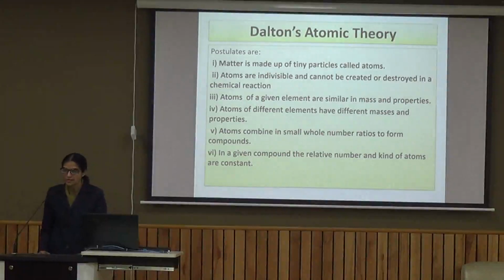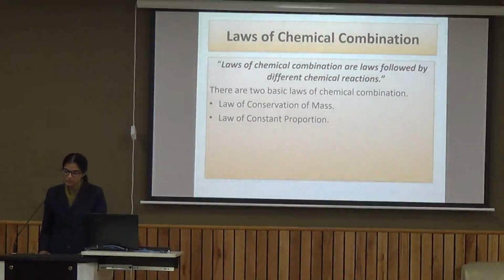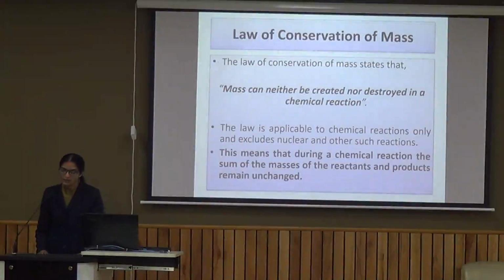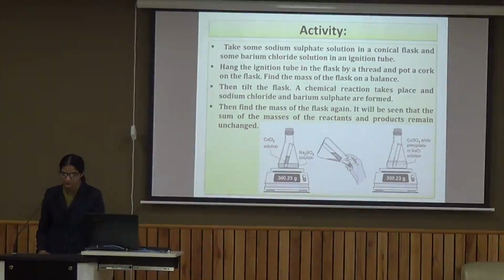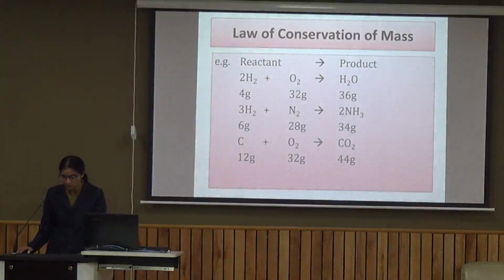class 9th science chapter 3 part 1